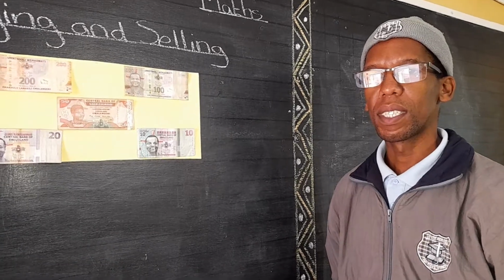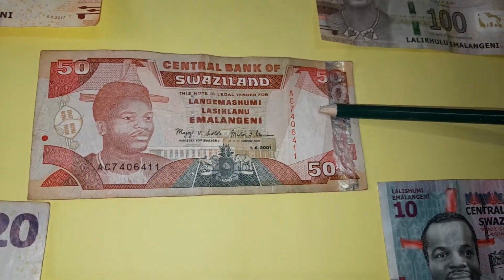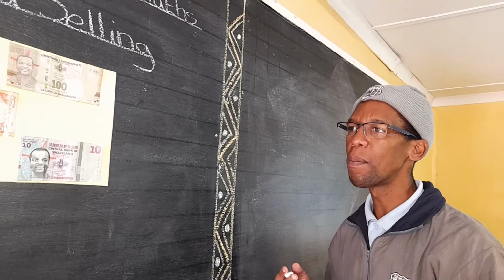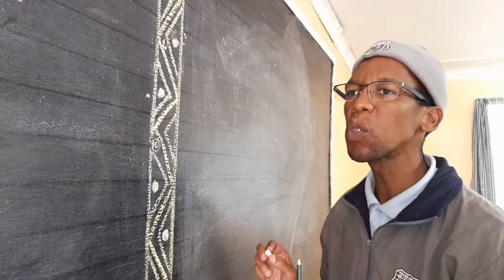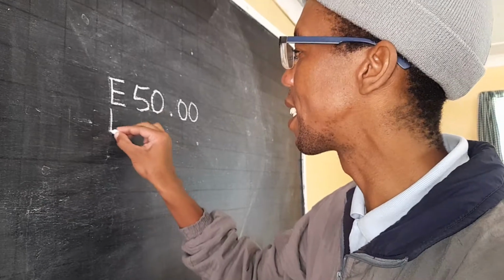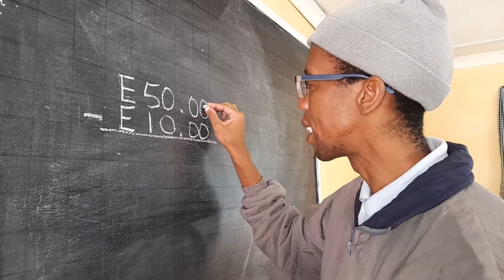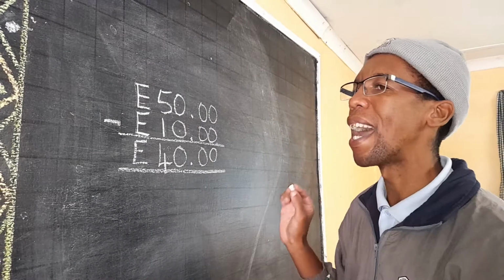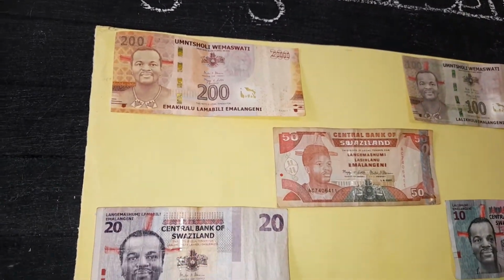BUYING AND SELLING